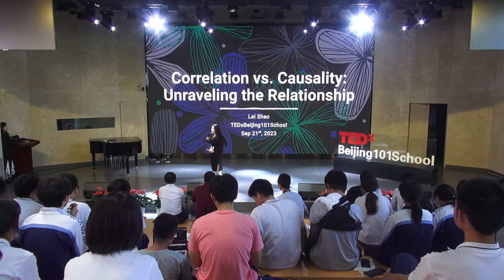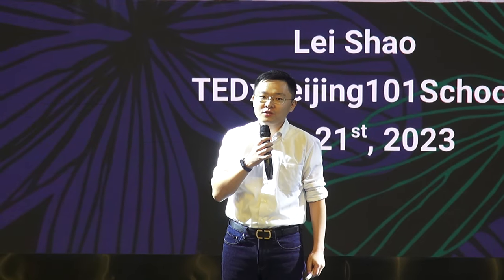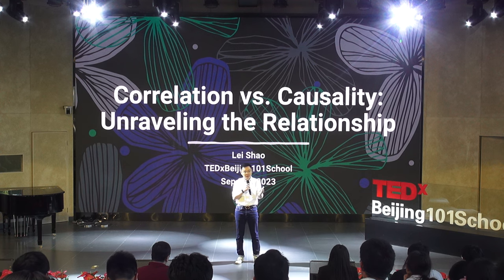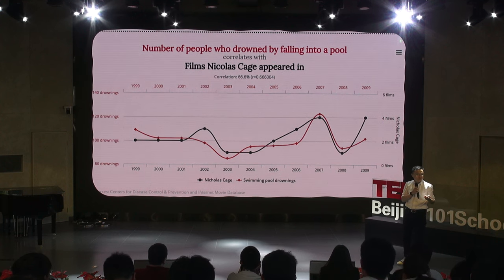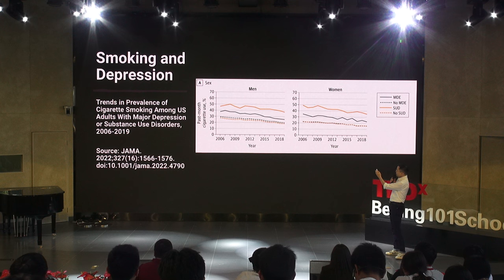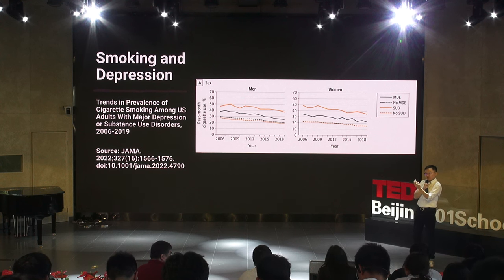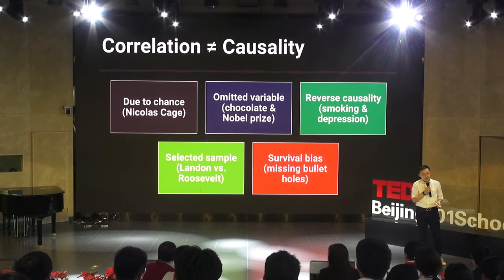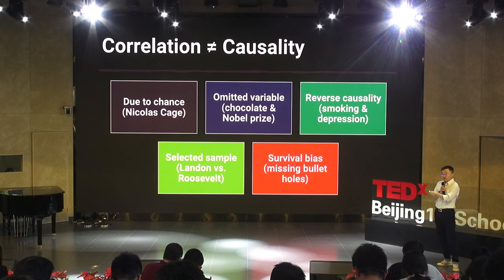Correlation vs. Causality: Unraveling the Relationship | Shao Lei | TEDxBeijing 101 High School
Professor Shao Lei leads people to explore the differences between causal relationships and correlations. He explains the philosophy of life and brings in an intriguing anecdote of the missing bullet holes of a fighter jet as inspiration. Dr. Lei Shao, an Associate Professor from the Central University of Finance and Economics (CUFE). He graduated and received his PhD in Economics in 2015 from the National University of Singapore. He now teaches the courses of Principles of Economics and Public Finance to students at CUFE. His research interests include local government finance, property taxation, and social security. This talk was given at a TEDx event using the TED conference format but independently organized by a local community.